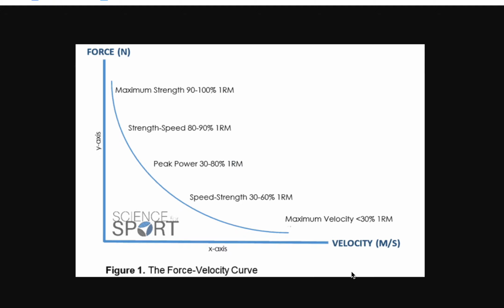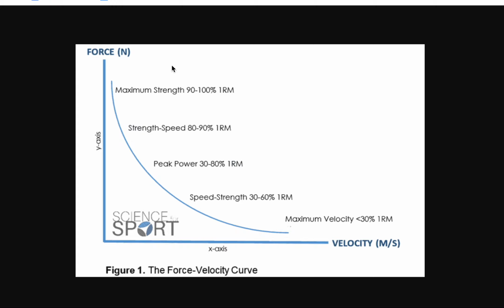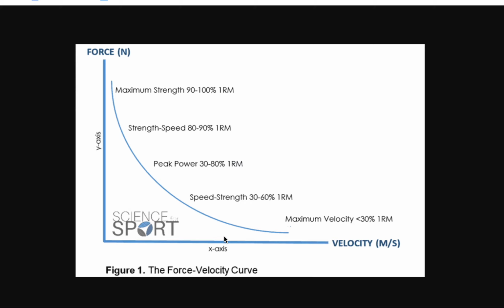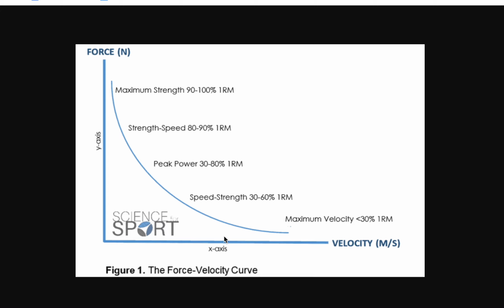Force Velocity Curve and Variable Manipulation